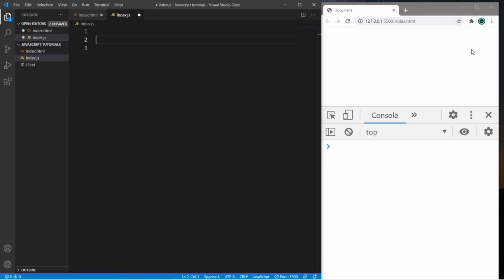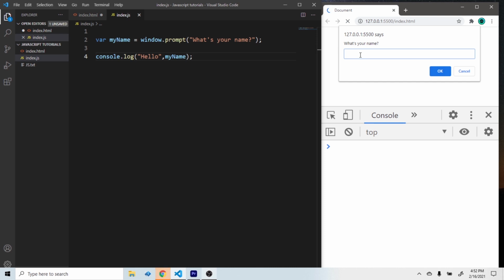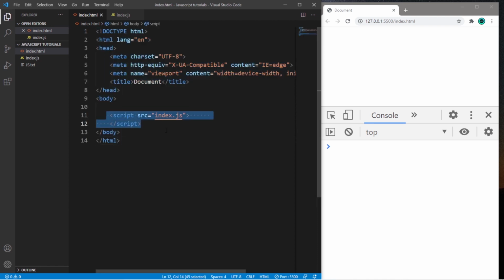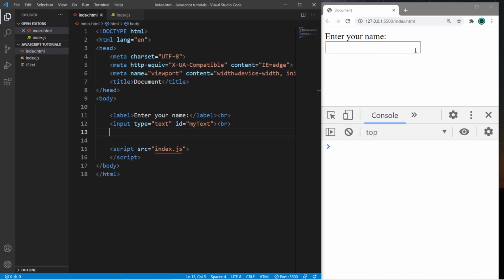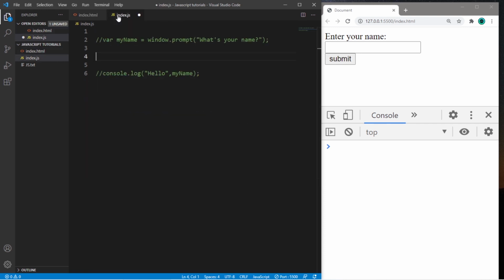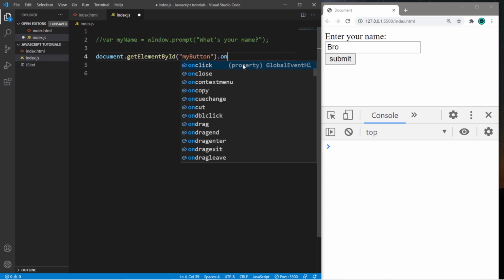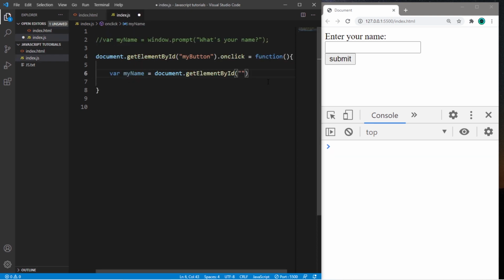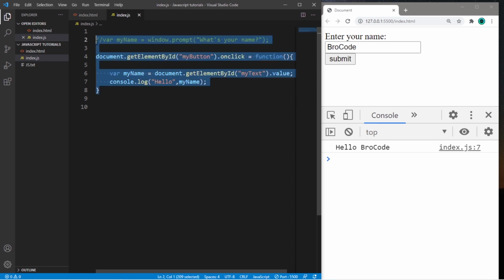JavaScript user input 💬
javascript user input tutorial example explained

// index.js
//EASY WAY
//var myName = window.prompt("What's your name?");
//console.log("Hello",myName);

//HARD WAY
document.getElementById("myButton").onclick = function(){

    var myName = document.getElementById("myText").value;
    console.log("Hello",myName);